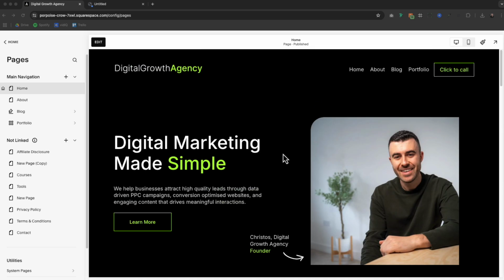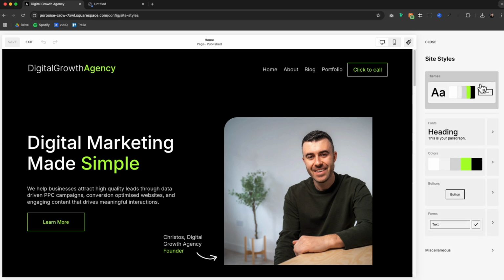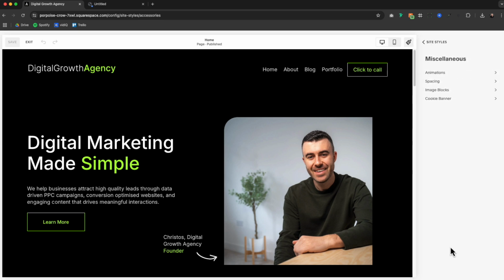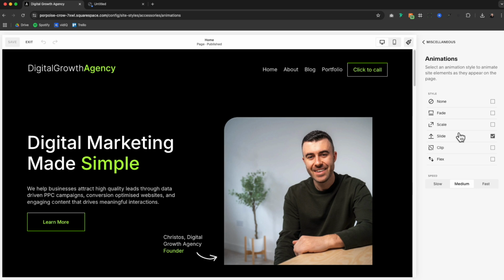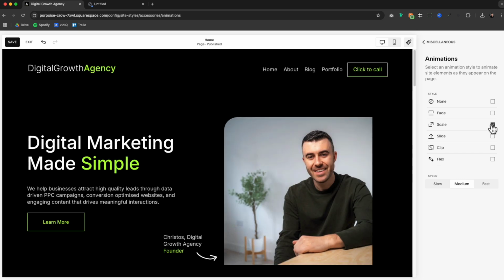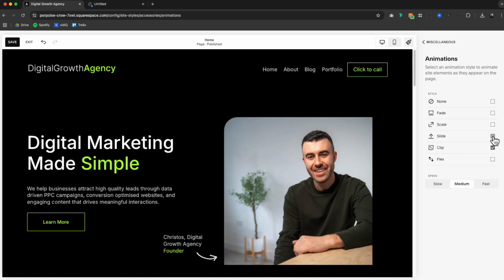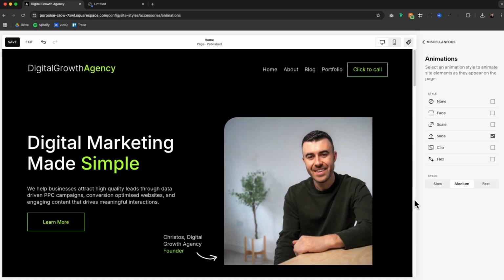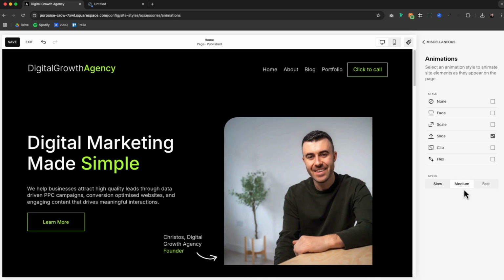How to Add Animations to a Squarespace Website (step by step)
In this video I show you how to add animations to your Squarespace website.